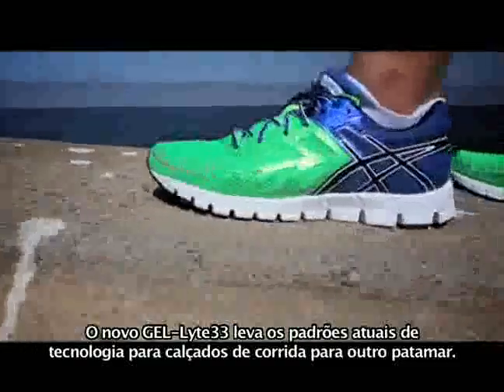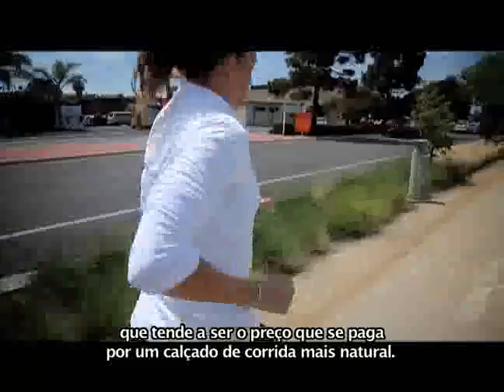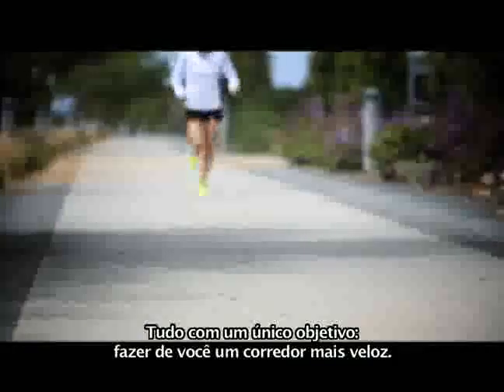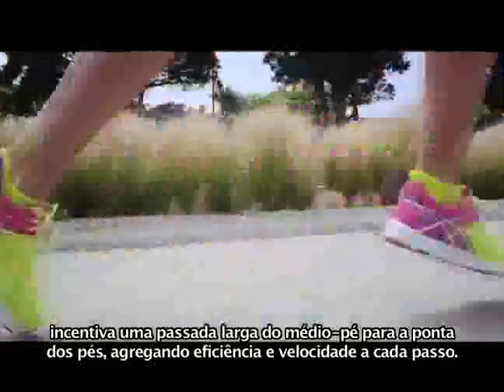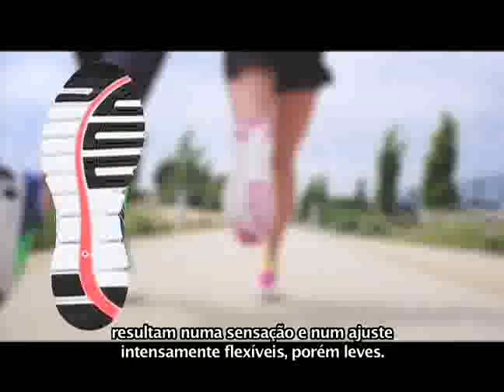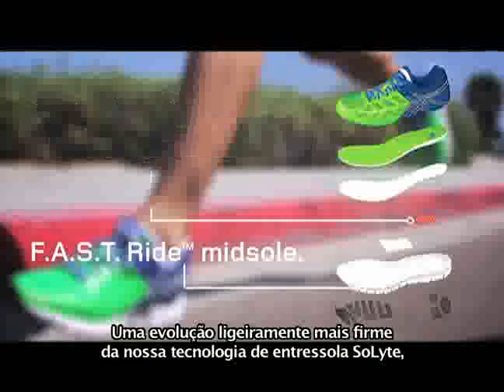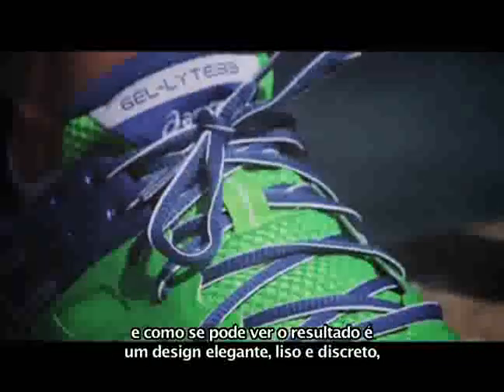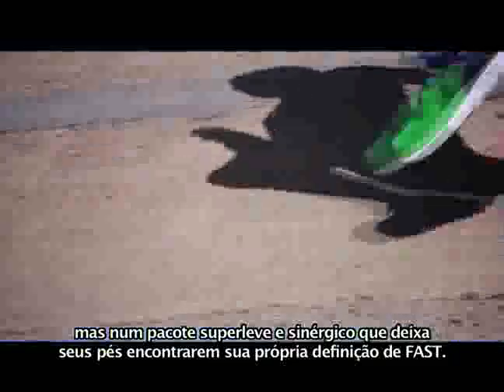Asics GEL-Lyte 33 (legendado)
O modelo mais leve da coleção 33. Possui a tecnologia FAST (Featherweight ASICS Speed Technology) ao longo de diversas partes do calçado, em pontos específicos que ajudam o corredor oferecendo maior desempenho, velocidade nas corridas e segurança aos corredores.

Quer ter acesso a um calendário completo de corridas de rua?
Não jogue seu tênis usado fora, doe e ajude um novo corredor